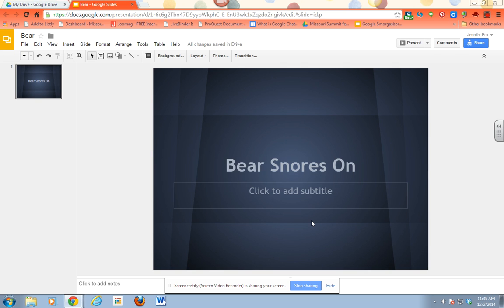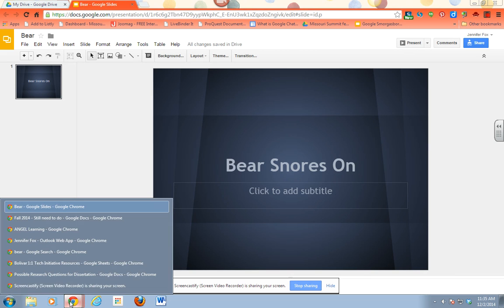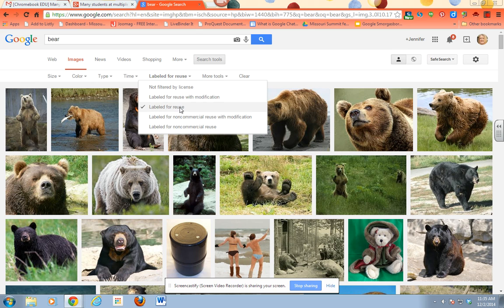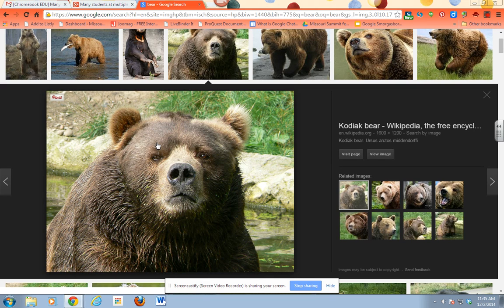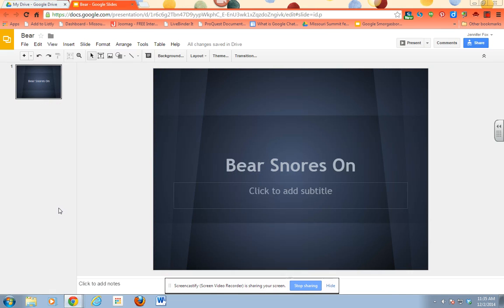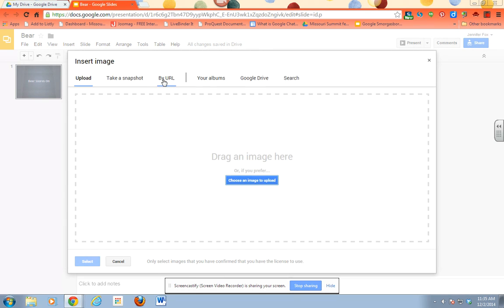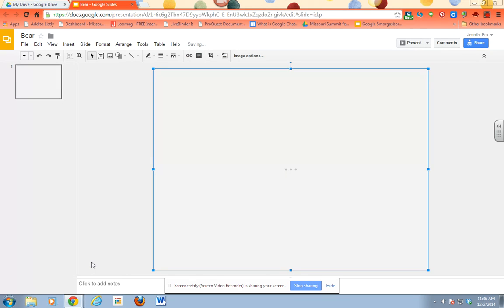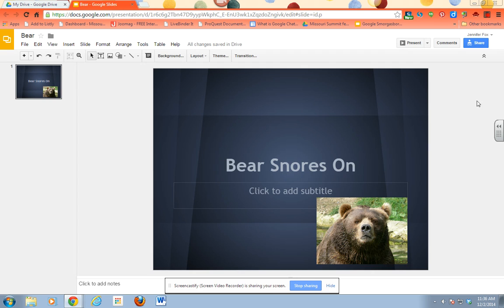How to Insert Picture in Slides by URL.webm